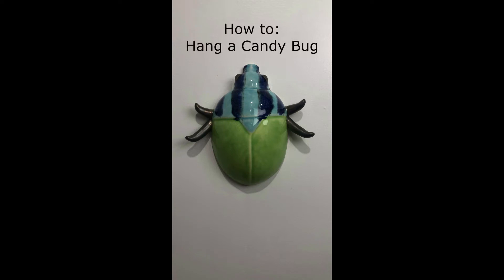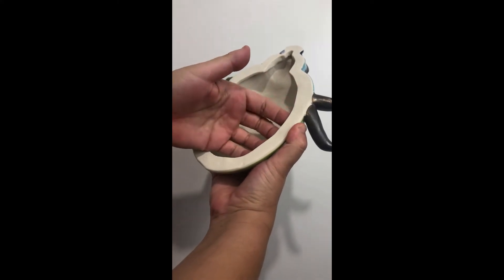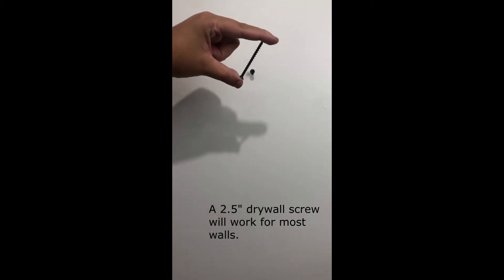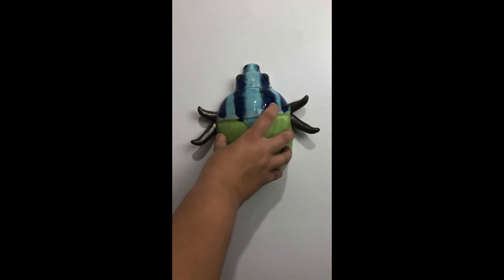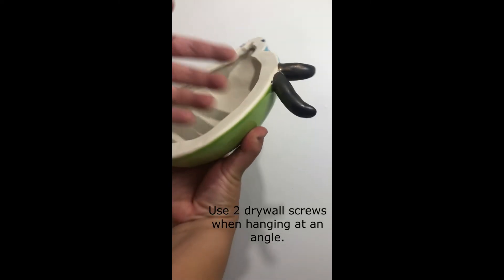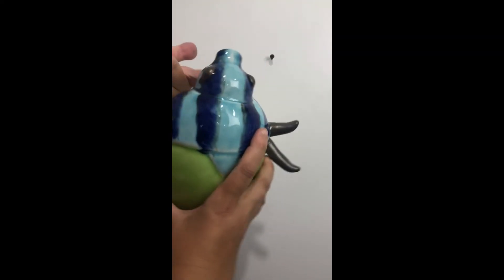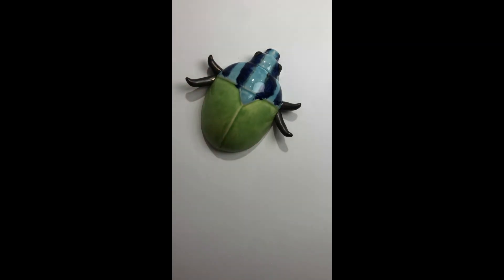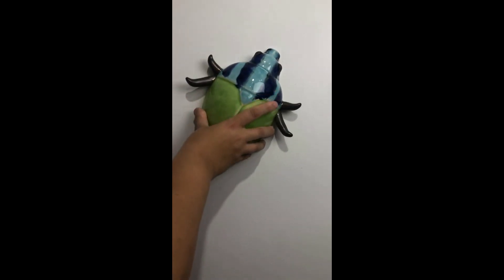How To: Hang Your Candy Bug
This video will help you hang your Porcelain Candy Bug securely on the wall.